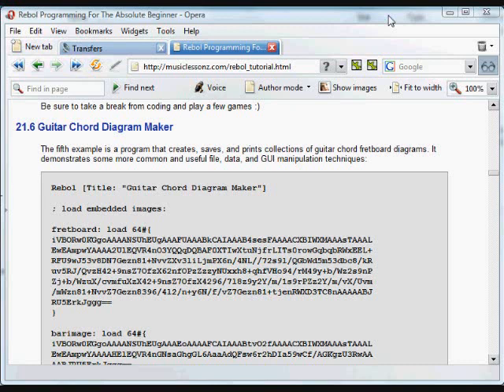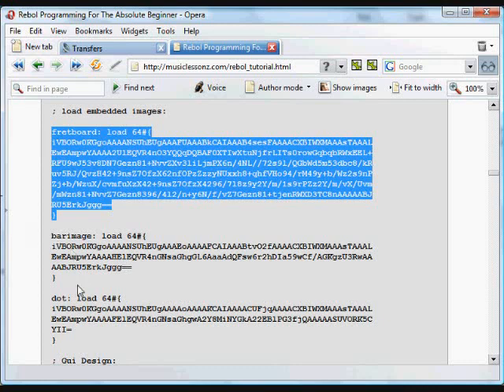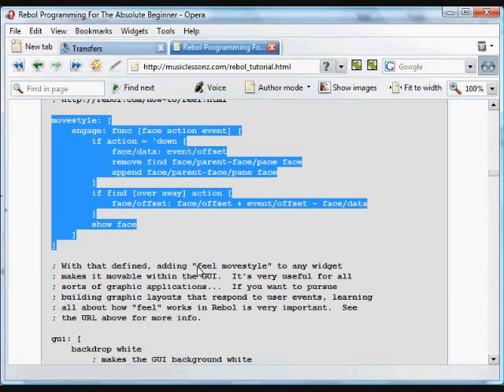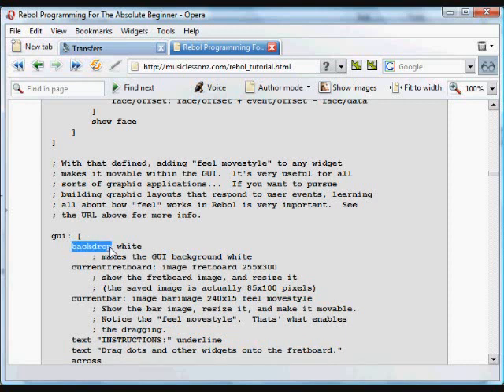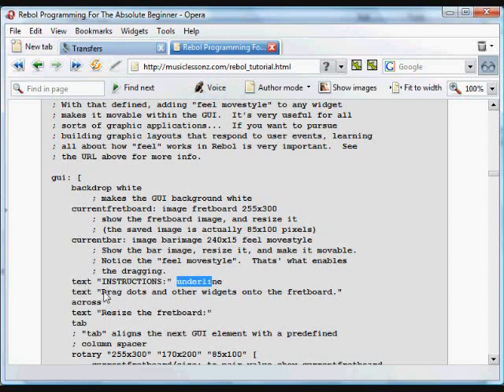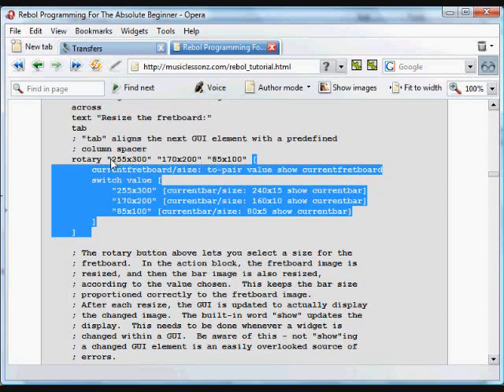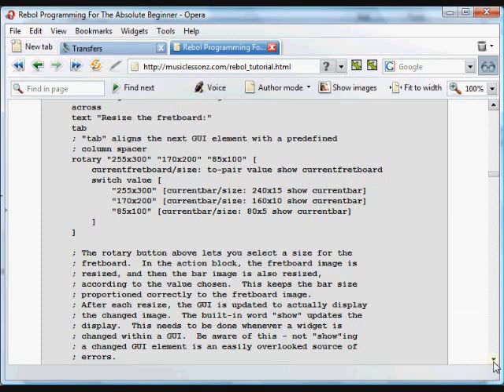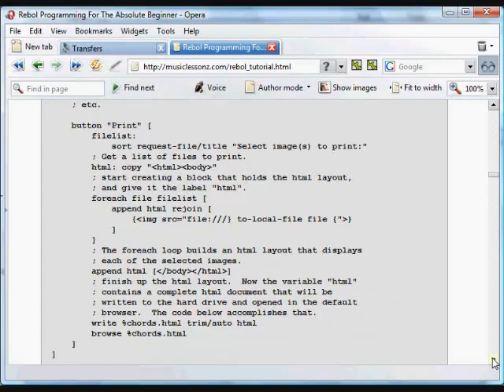Computer Programming Tutorial, by Nick Antonaccio (20a)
Learn to Create Computer Programs - EXAMPLE PROGRAM #6 - GUITAR CHORD DIAGRAM MAKER (part 1 of 2)